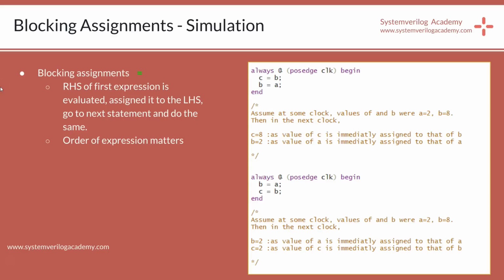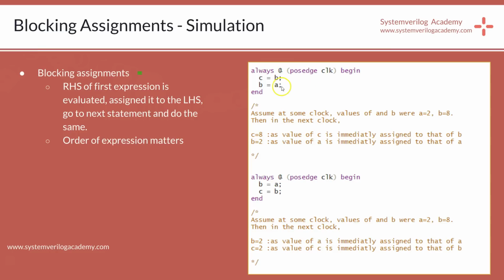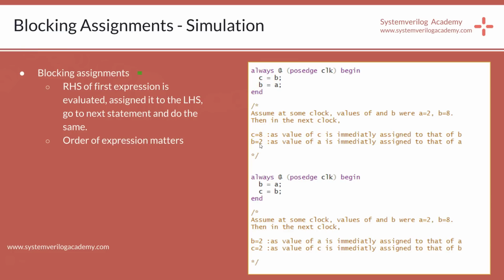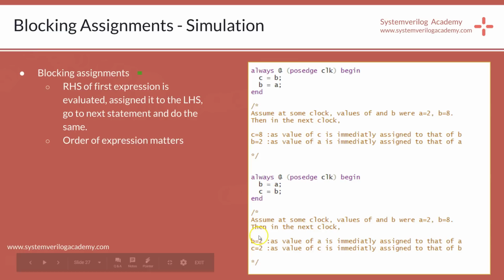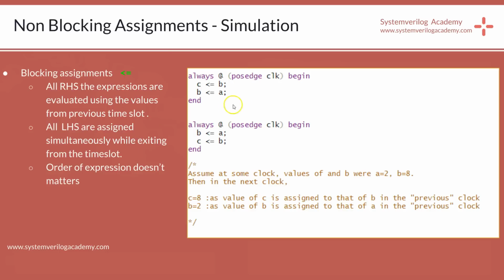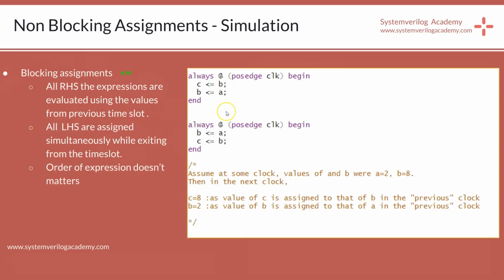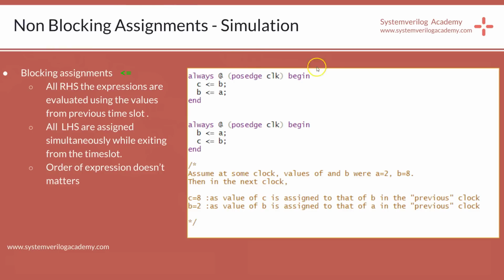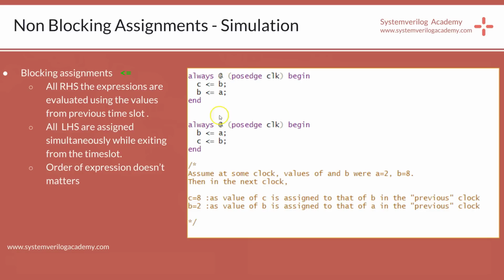Course: Systemverilog Design - 1 : L6.2 : Blocking & Non-Blocking Assignment Behaviour in Simulation